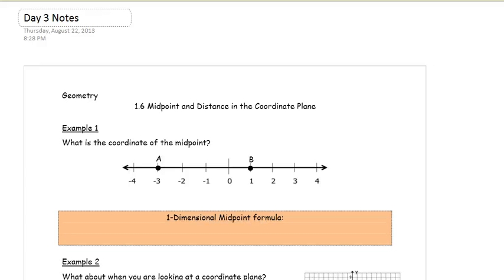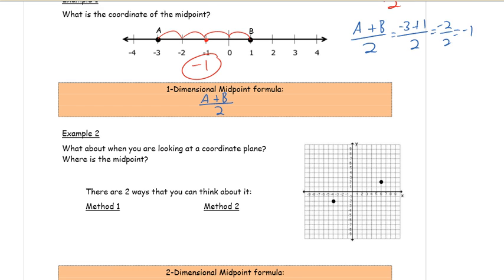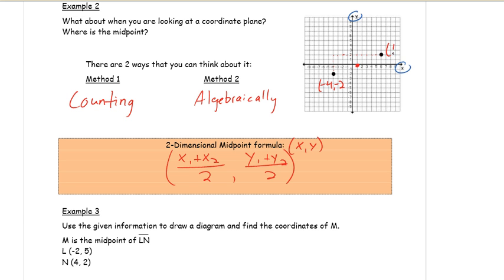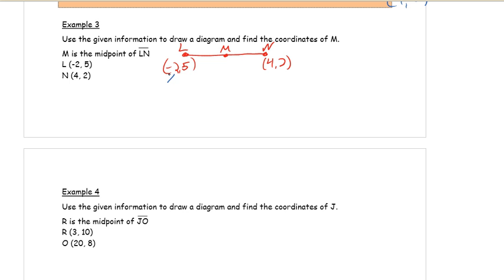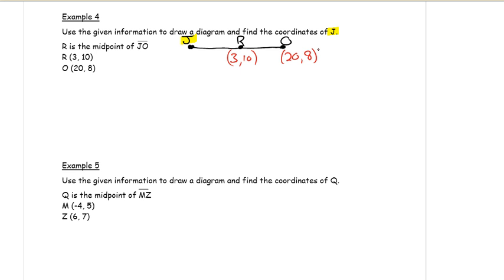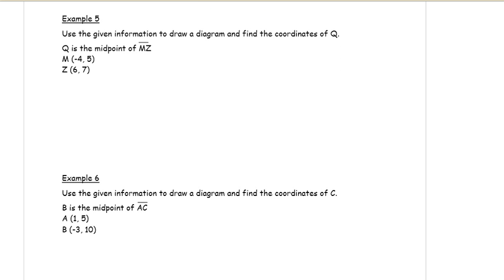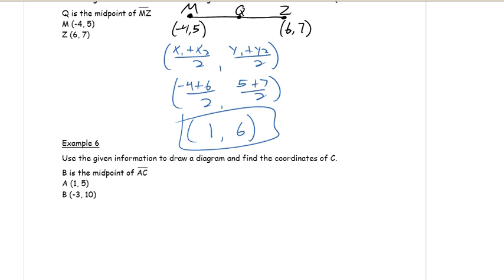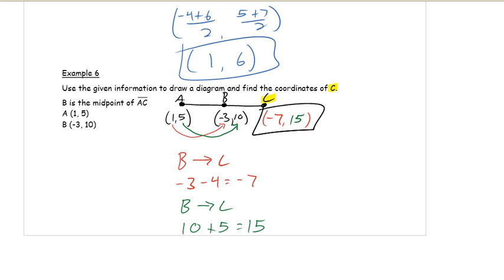Unit1 Day3 Midpoint)